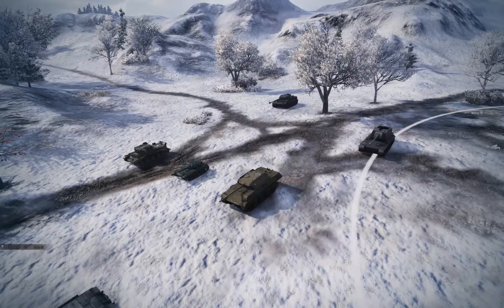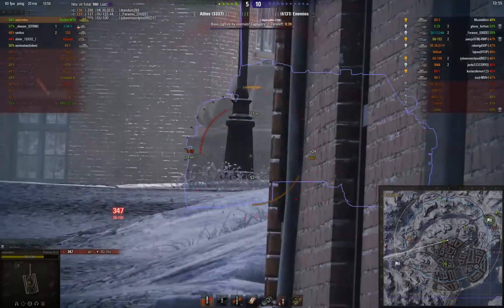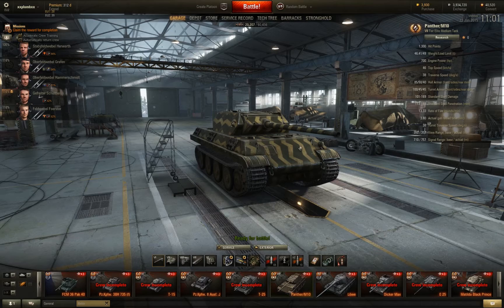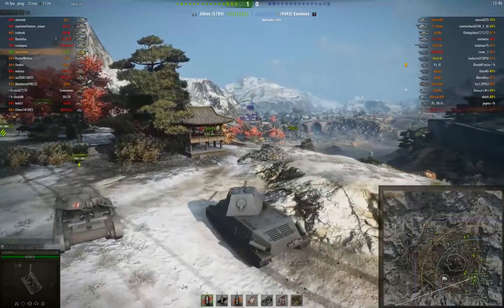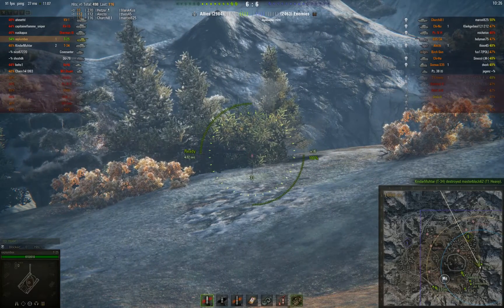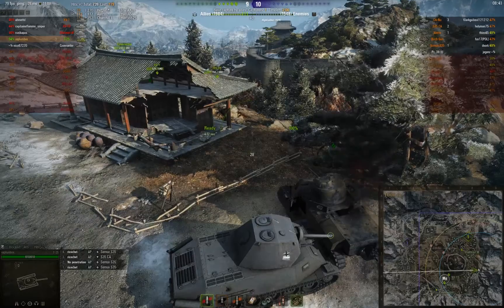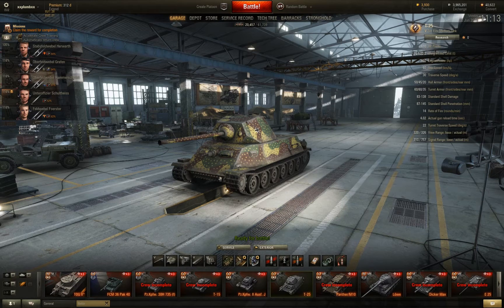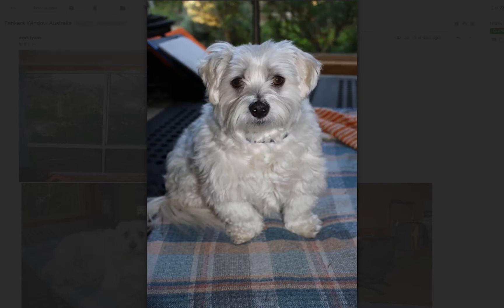Panther/M10 & T-25 - Live Commentary - World Of Tanks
Premium Mediums, mehhh!

Modpack Be sure to put it into 0.9.8.1

My computer specs:
Intel Core i7-2600K OC to 4.4Ghz -  16gb Corsair Ram -  MSI Geforce GTX 770 -  Asus P8P67 Mobo - Benq 1920x1200 24" - Window 7 Home Premium.